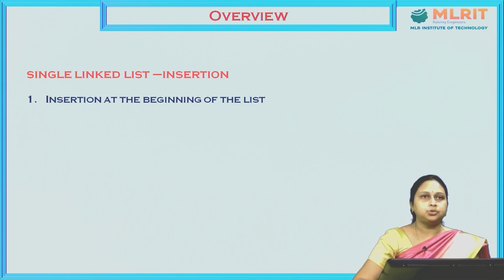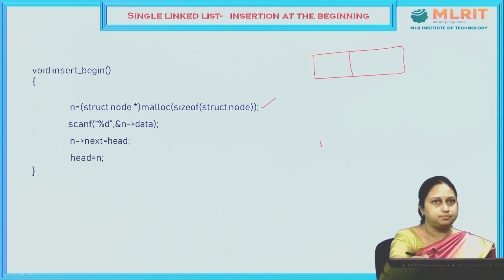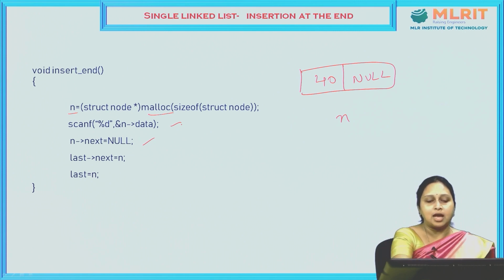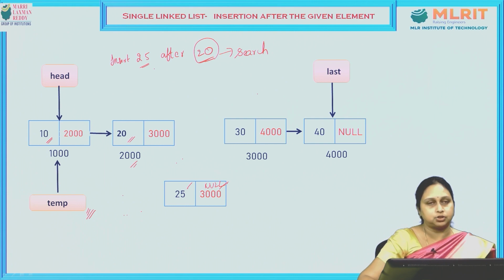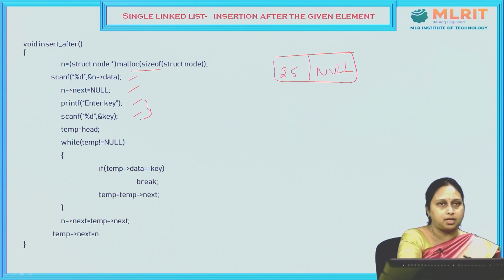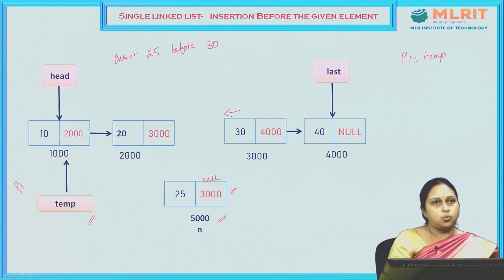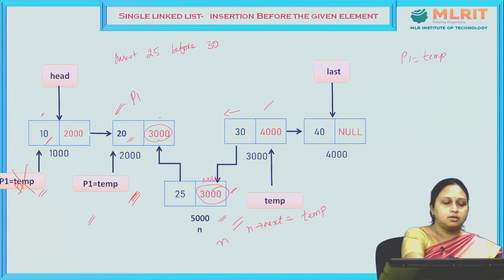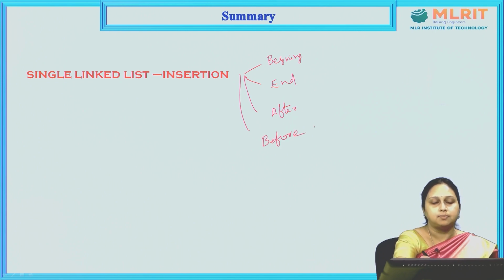LEC20| DATA STRUCTURES | Single linked list - Insertion Operation by Mrs. N. Thulasi Chitra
LEC20| DATA STRUCTURES | Single linked list Insertion - Operation
 by  Mrs. N. Thulasi Chitra
Associate Professor